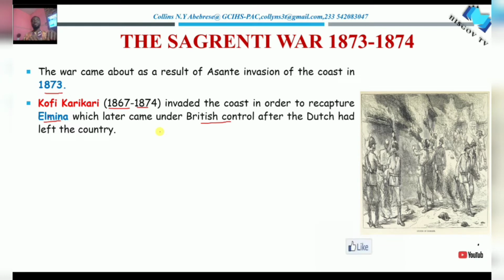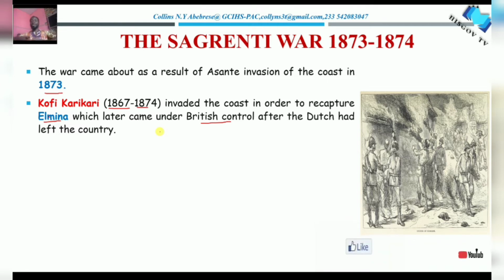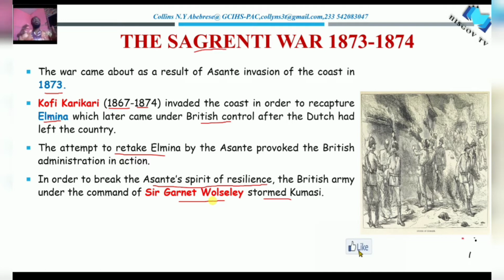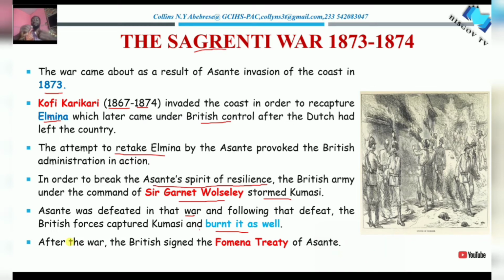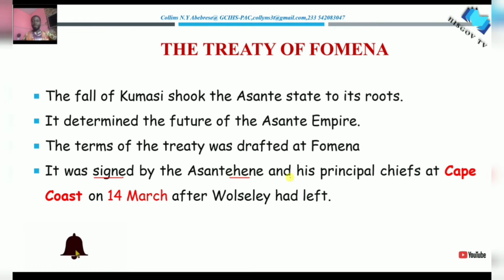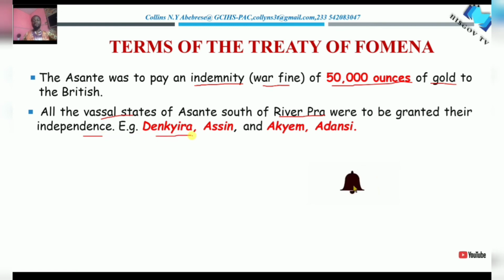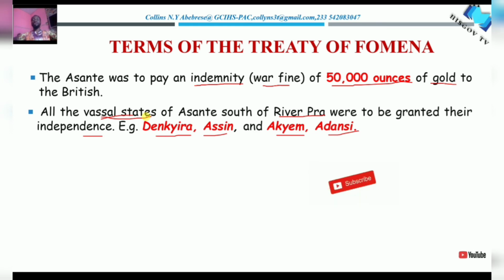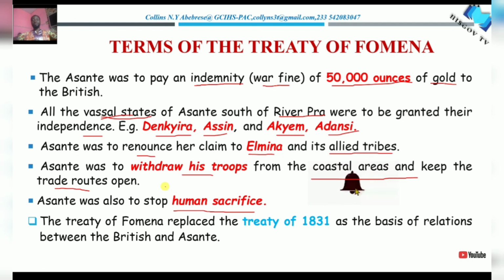How the Sagrenti War🌹 & The Treaty of Fomena was signed and fought.🌴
The Third Anglo-Ashanti War occurred from 1873 to 1874. In 1874, an army under Sir Garnet Wolseley crossed the Pra River into the Asante territory. The people of Gold Coast referred to this War as the “Sagrenti War” because they could not pronounce the name Sir Garnet Wolseley.

The British army were very strong and well-armed than the Asante Kingdom as a result after series of long and tough fight, agreed to sign a peace treaty at Fomena.

On March 14, 1874, the two sides signed the Treaty of Fomena, which required the Asante to pay an indemnity of 50,000 ounces of gold, to renounce claims to Elmina and payments for the use of forts, and to terminate their alliances with several other states, including Denkyera and Akyem.

Additionally, the Asantehene agreed to withdraw his troops from the coast, to keep the trade routes open. The British victory and the Treaty of Fomena ended the Asante dream of bringing the coastal states under their power.

The northern states of Brong, Gonja, and Dagomba also took advantage of the Asante defeat by asking for their independence. The Asante empire was near collapse. In 1896 the British made efforts to control the Asante Kingdom and exiled the Asantehene, Nana Prempeh, his immediate family, and several close advisers to the Seychelles Islands.